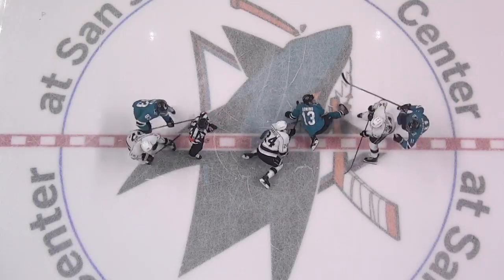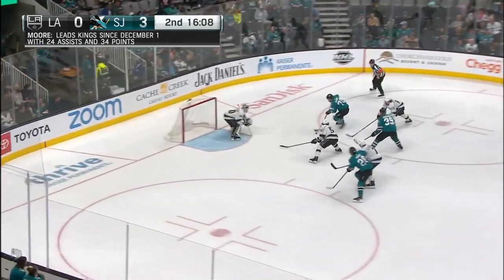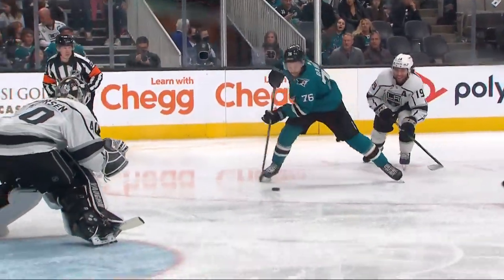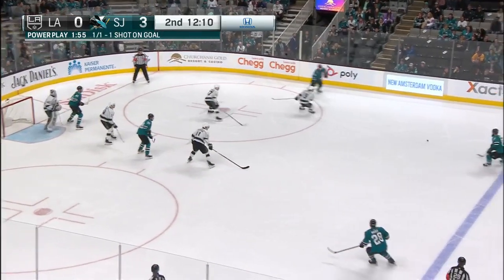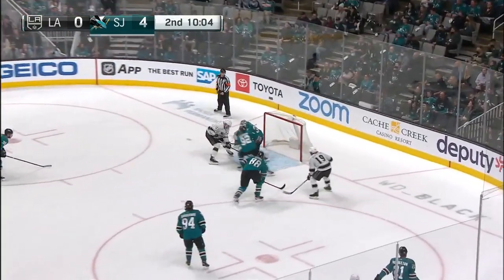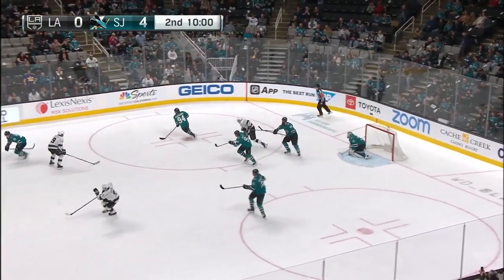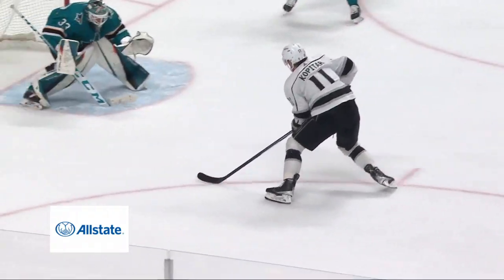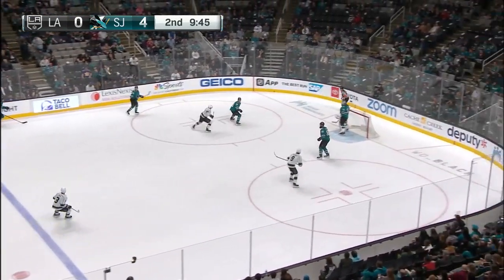NHL Highlights | Kings vs. Sharks - Mar. 12, 2022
Timo Meier scored a goal and tallied two assists while goaltender Adin Hill stopped all 29 shots he faced as the San Jose Sharks took down the Los Angeles Kings 5-0.